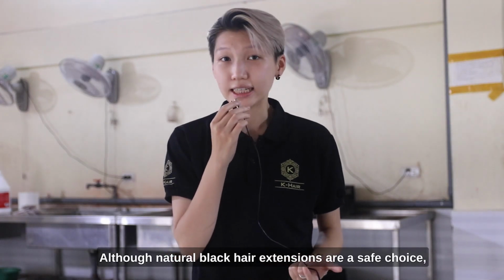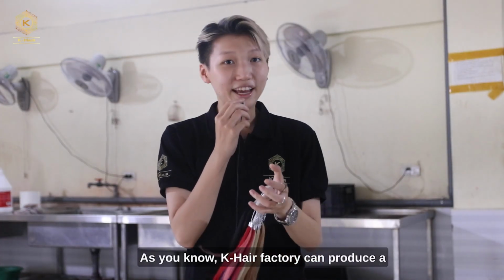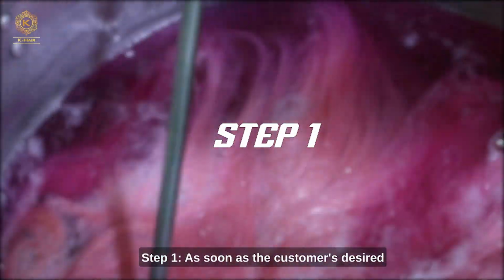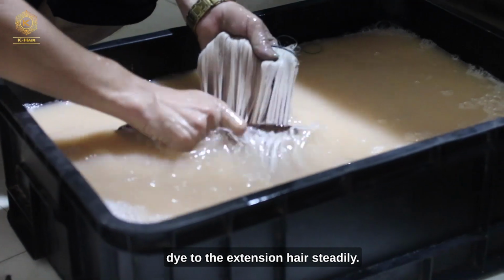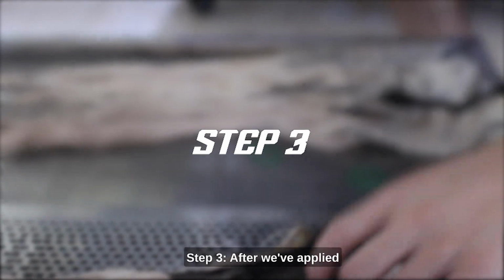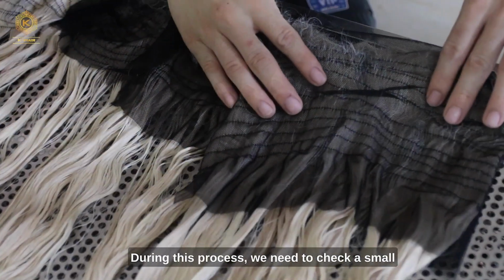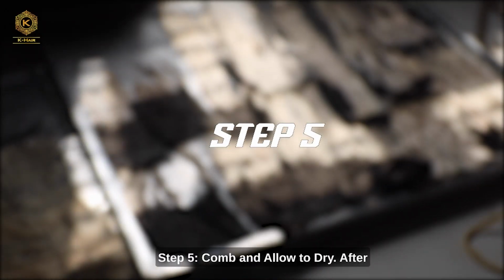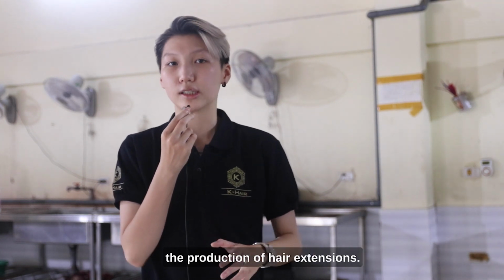HOW K-HAIR Dyes Your Hair Extensions??? || Hair extensions knowledge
Although natural black hair extensions are a safe choice, colored hair extensions are often more exciting for users because colored hair extensions will make you look more prominent and special. So have you ever wondered how K-Hair factory can produce such a wide range of color extensions? I'm Justin - Sales Manager of K-Hair factory Best Vietnam Hair factory and in this video, I will show you the process by which K-Hair factory dyes hair extensions.

As you know, K-Hair factory can produce a wide range of colors and with each order we make sure to produce extremely precise hair color. This is because the K-Hair factory has an extremely diverse collection of colored hair along with an exclusive hair dye formulation. Therefore, the first step in the hair extension dyeing process is choosing the correct color.

Step 1: As soon as the customer's desired hair color is determined, we will find the right dye formula to  mix hair dye correctly. This is a very important step that requires the care and meticulousness of the workers. If the worker mixes the color incorrectly, the hair after being dyed will be a different color than the color that the customer wants. Since then, the factory will have to start production again, which will cause time-consuming and delayed orders.
Step 2: Apply hair dye to the extension hair steadily. We have to make sure that the right amount of hair dye is applied to all parts of the hair extension. Hair dye needs to be applied from the roots to the ends of the hair and carefully combed. Many inexperienced hair extensions factories will apply hair dye to the hair in the opposite direction, which will cause the hair extensions to dry out and break during the hair dyeing process.
Step 3: After we've applied color to each section of your extensions, we loosely cover them with plastic wrap in order to prevent the color from drying out before it soaks in. Allow the color to process at standard room temperature for 20 to 40 minutes.
During this process, we need to check a small section of the hair extensions every 5 to 10 minutes by gently rubbing the color off the extension with a paper towel. Then we reapply the color with a color brush after checking, and one important thing v that hair color when wet appears darker than it does when dry.
Step 4: The next step is rinsing the color from hair extensions using cool water at low pressure, using fingers to gently work the excess dye out to remove all the color
Step 5: Comb and Allow to Dry. After hair extensions are rinsed completely, we apply conditioner to each section of your extensions and comb them gently with a wide-toothed comb. Finally, allow the extensions to air-dry thoroughly before using or styling them.

Although the process of dyeing hair extensions with 5 steps seems simple, dyeing hair extensions requires care and extreme experience. That's why K-Hair factory has a very meticulous là vc and experienced staff in the production of hair extensions.